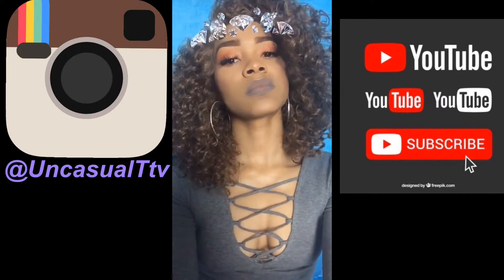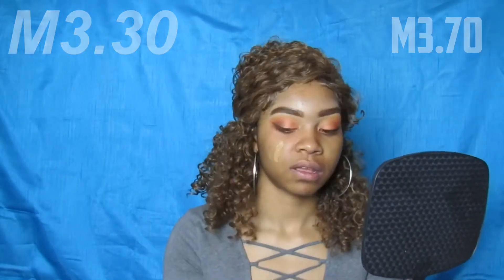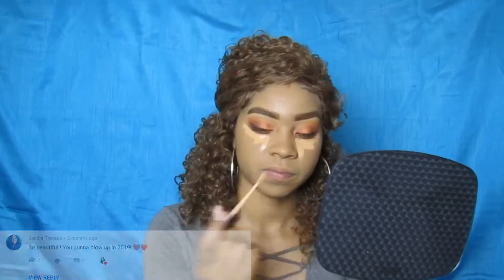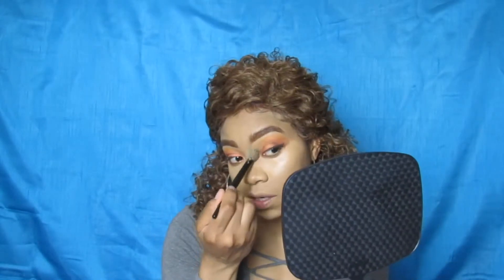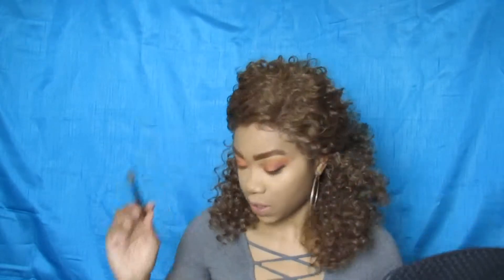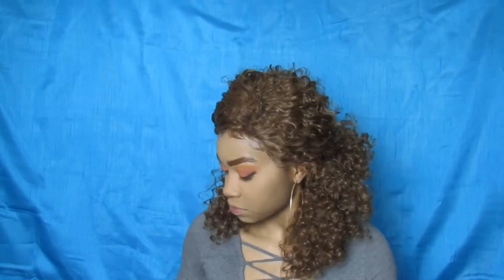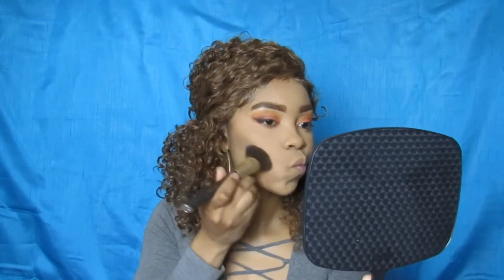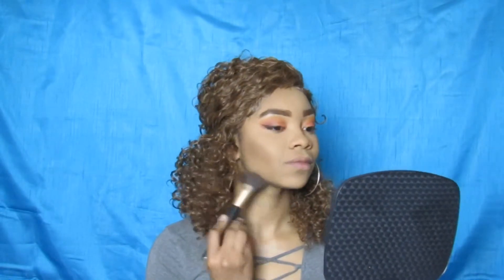HONEST REVIEW FT MORPHE (FOUNDATION N CONCEALER)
Tried this foundation for the first time
You will get my authentic reaction
i didn’t like the corpse look at all. Didn’t know it looked like that until I was editing. I think it looks great in person before it starts to look pretty weird.
Products used
Morphe
Foundation 3.70
Concealer 3.30

Lip combo
nyx
covergirl

Setting spray is actually 16 dollars